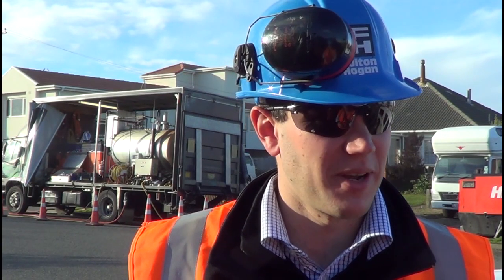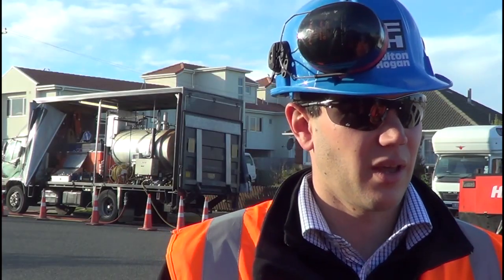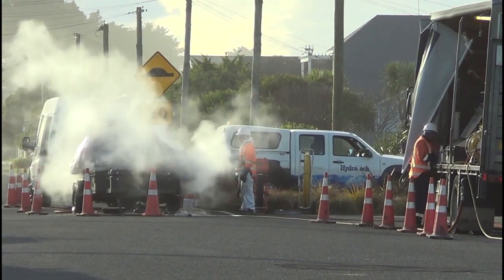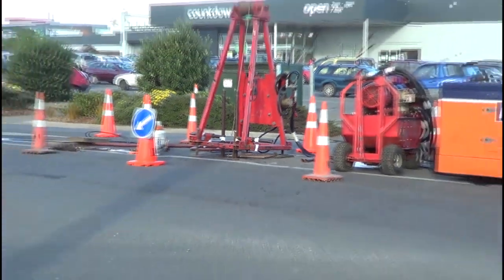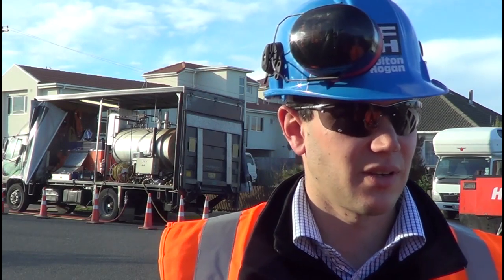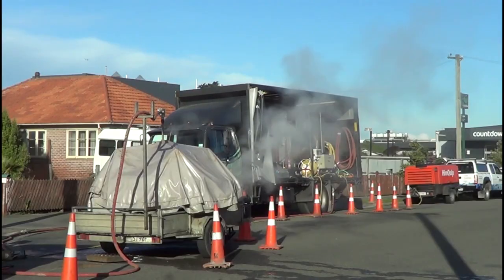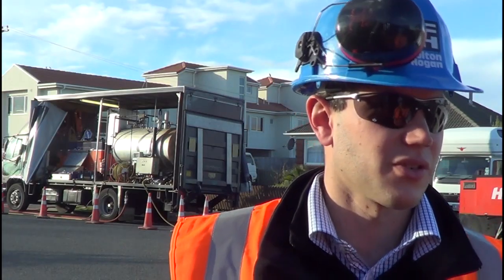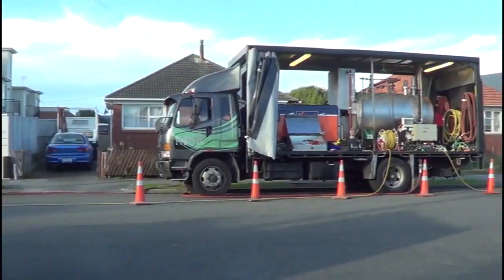Pipe lining to repair earthquake damaged pipes in New Brighton, Christchurch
Pipe lining is a trenchless method used to repair broken pipes. The inside of a damaged pipe is lined with a new material which strengthens the pipe and provides a new,
water-tight inner-pipe for wastewater. Lining damaged pipes removes the need for large trenches. Pipes can be repaired faster and the work has much less impact on residents and traffic.  But it won't work everywhere. It is only suitable where the size of the wastewater pipes does not need to be increased or the grade of the pipes has not been affected by the earthquakes.

Whilst there are many different techniques used to line pipes, Fulton Hogan and Hydrotech are using a method called 'fold and form PVC liner' for the New Brighton wastewater pipes.  A liner pipe is preheated in a warming trailer. This makes it flexible so it can be folded and pulled into the damaged pipe by a cable and winch. The pipe liner is then inflated and pushed against the inside of the existing pipe with steam where it sets in place.

A robotically-controlled cutting device goes through the lined pipe and cuts out holes in the lining where the laterals are connected to the main. These connections are then sealed again.